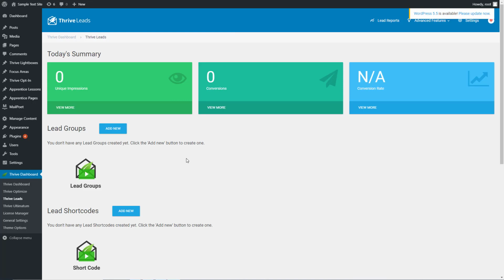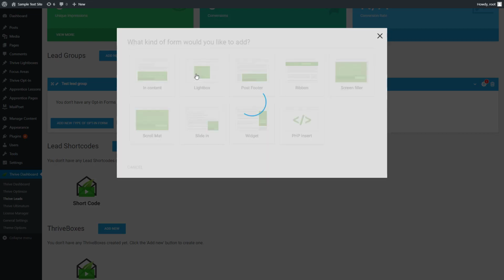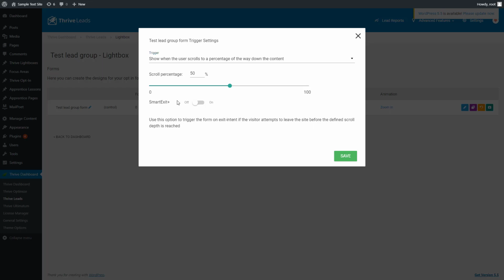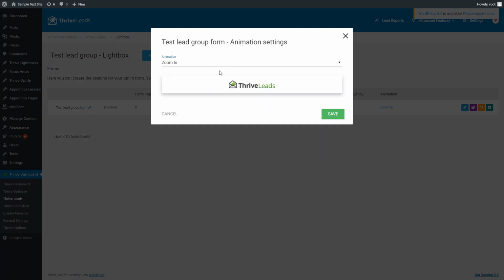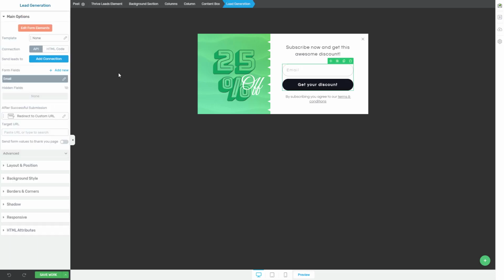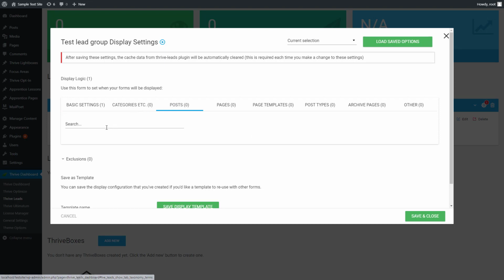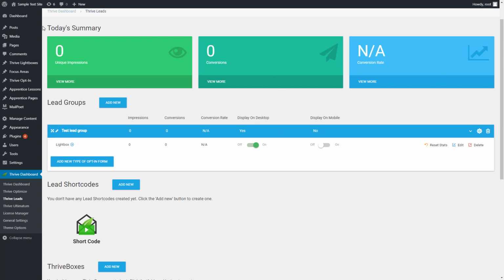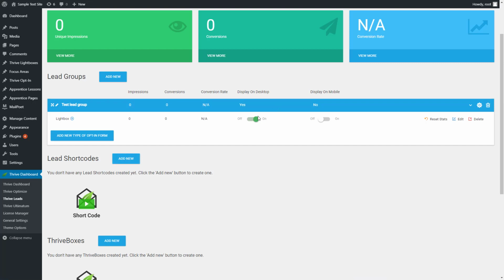Thrive Leads Review 2020. SignUp forms building with WordPress and MailPoet. Complete tutorial.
In this video, we are going to review Thrive Leads plugin by Thrive Themes. I am going to demonstrate how to build a sign-up form popup and gather emails with MailPoet plugin from the Thrive Leads lightbox.